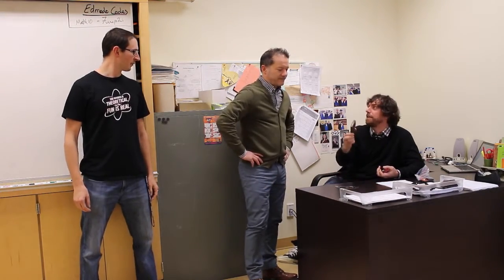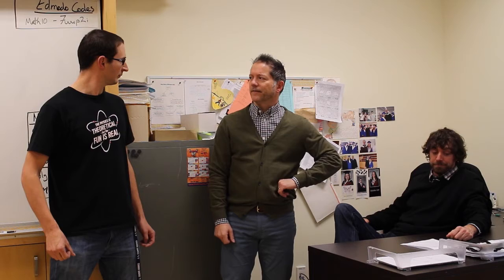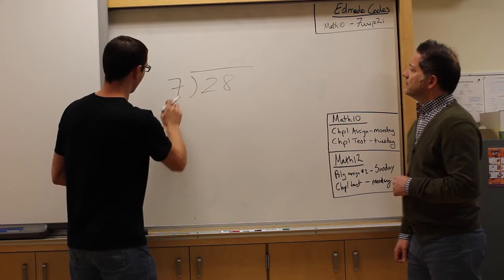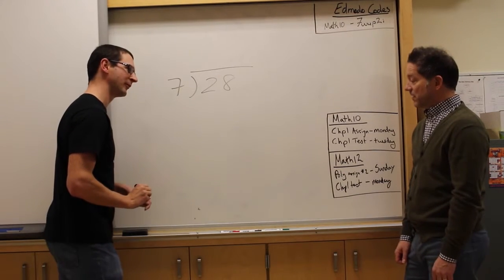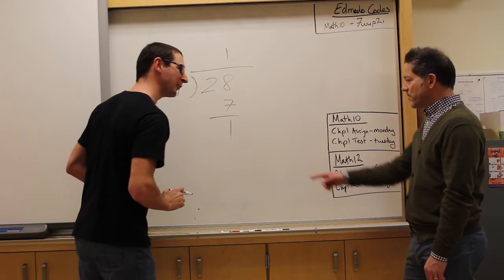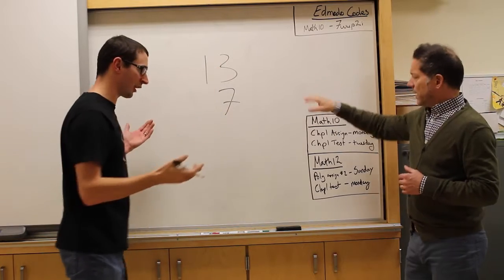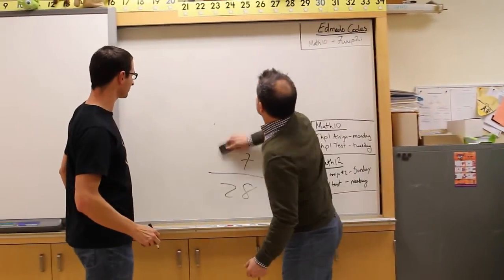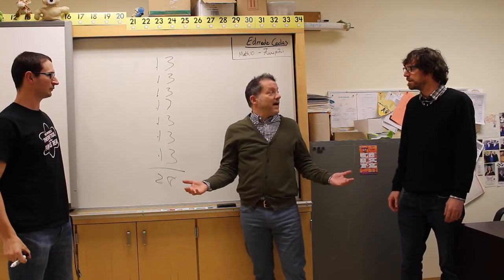Seven Times Thirteen Equals Twenty-eight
The math teachers (Mr. Morrisette and Mr. Percy) discus funding with the principal (Mr. DeRosa) and get creative with their math.  Filmed by Elena Enns and Mr. Whitley.  Produced Amber Lesiuk.  Edited by Emma MacLean.